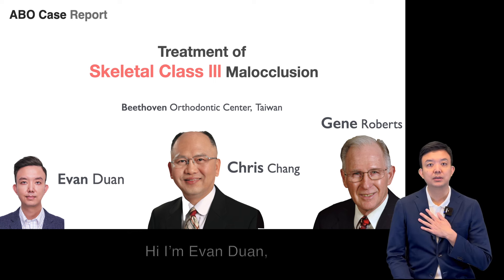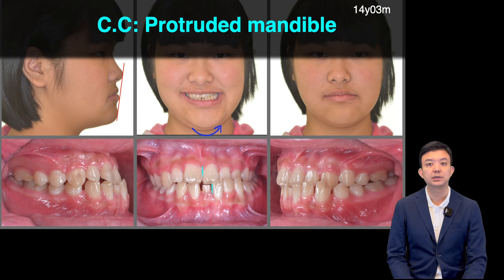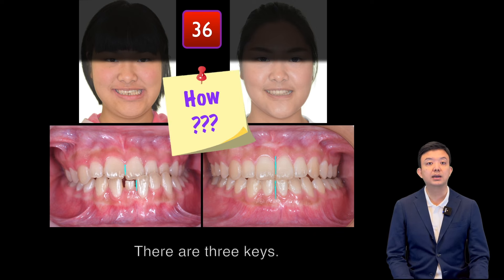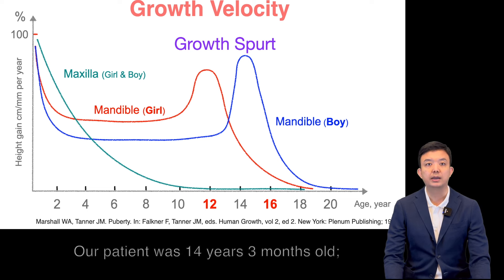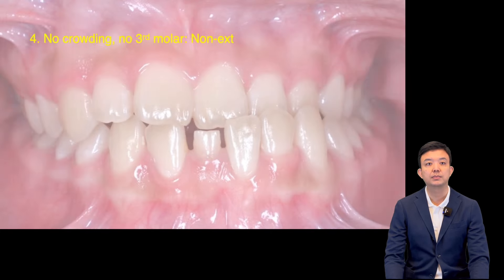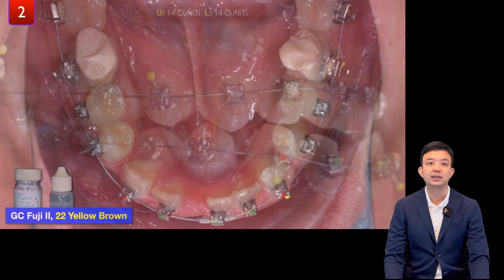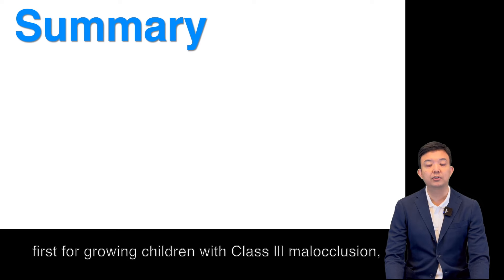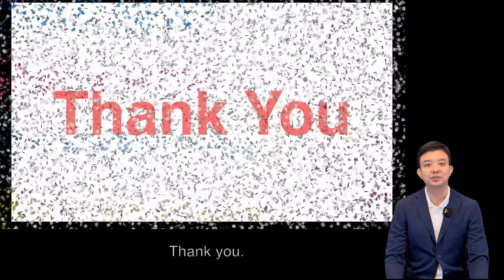Treatment of Skeletal Class III malocclusion with self-ligation system｜【Chris Chang Ortho】CC768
[case report]
This is a CIII malocclusion with anterior crossbite treated with self-ligation system without miniscrews. 3 keys are crucial to treatment success: 1. age 2. extraction strategy 2. Use of CIII elastics and bite turbos for crossbite correction.

這是一個用自鎖式系統改善三類咬合合併前牙錯咬的案例。在此案例中並未使用骨釘。在快速生長期結束後透過拔牙，創造空間，並利用crossbite elastics和bite turbos來矯正前牙錯咬。